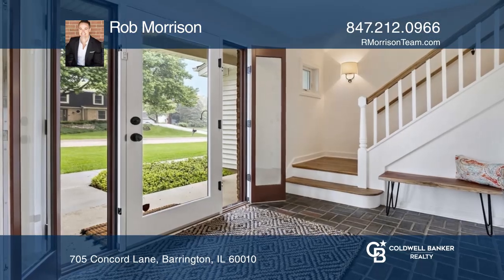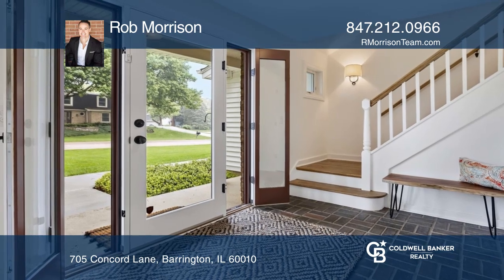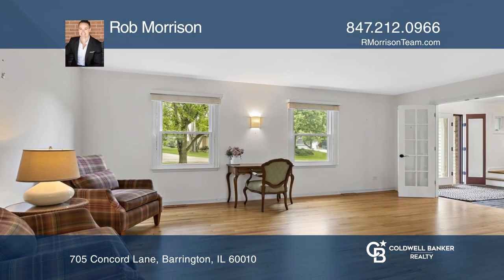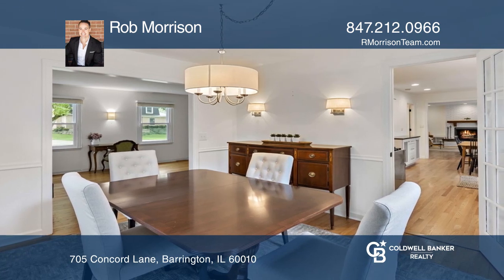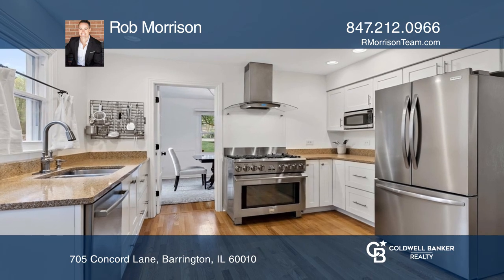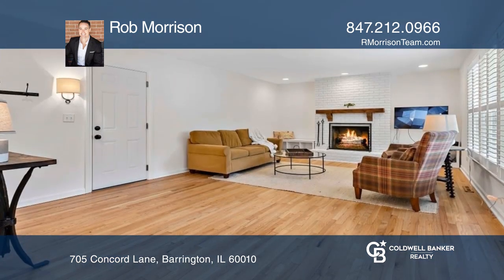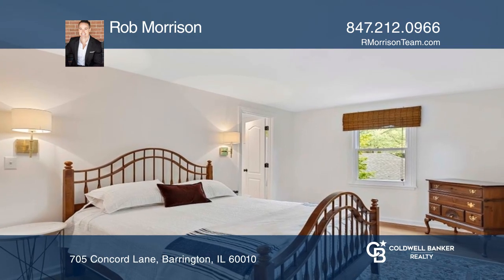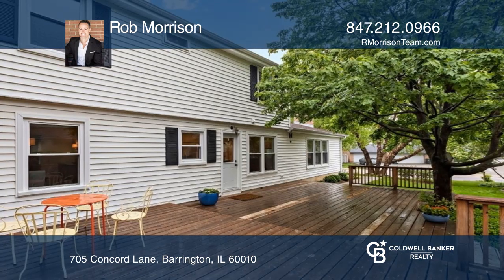705 Concord Lane Barrington, IL | ColdwellBankerHomes.com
705 Concord Lane, Barrington, IL

This Barrington Village has never looked more appealing than from the front porch of this incredibly refined Colonial! The sidewalk outlines meticulously maintained landscaping while leading to an all-glass front entry paired with transom pivoting windows, brick flooring and a generous guest closet